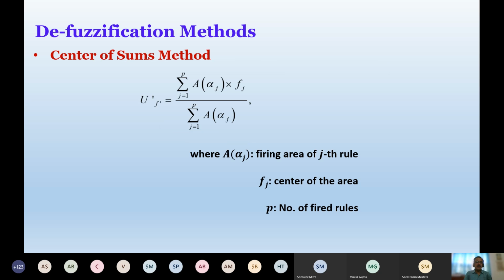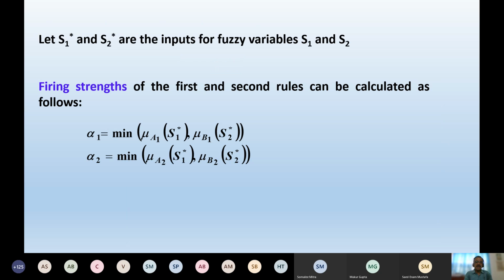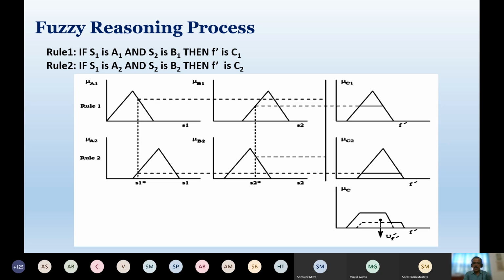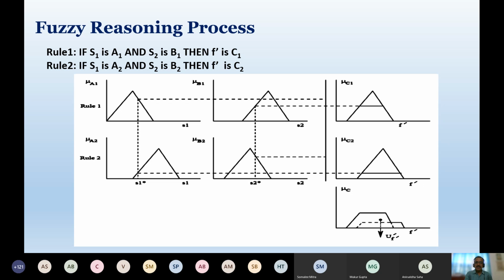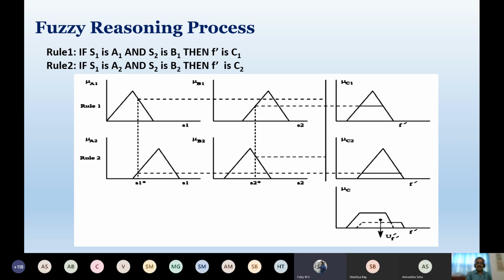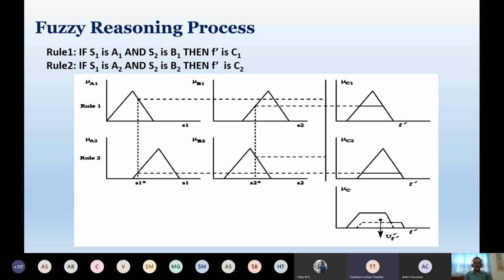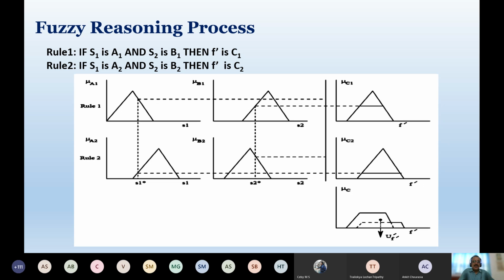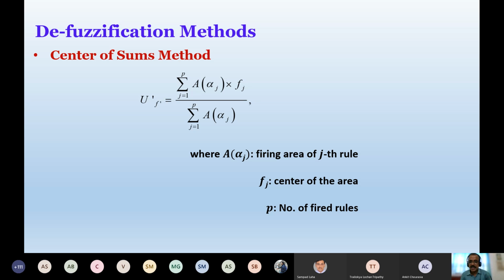Soft Computing Lecture 16 part2